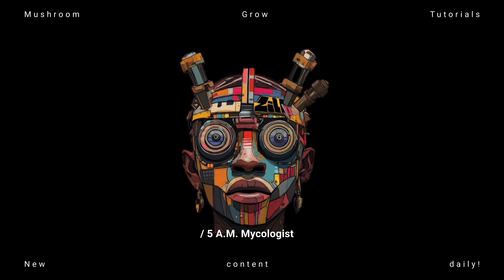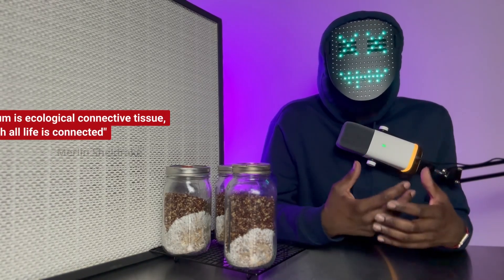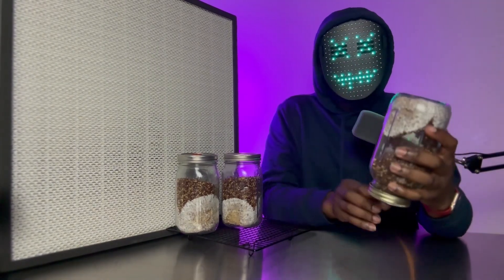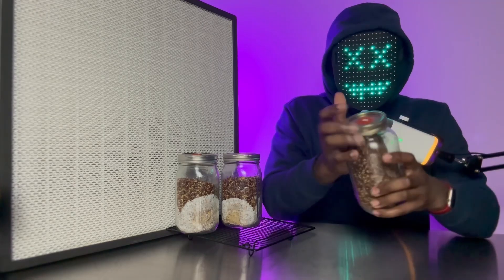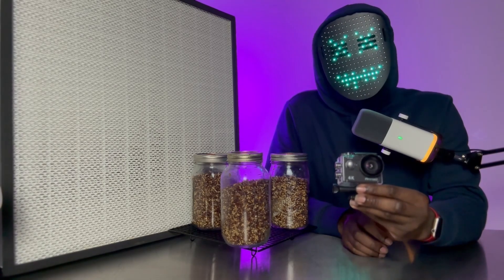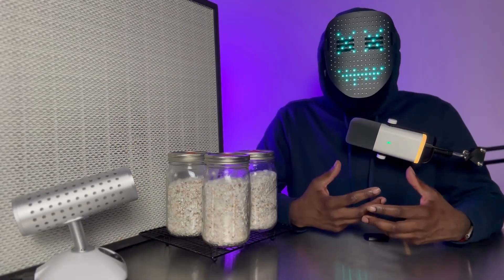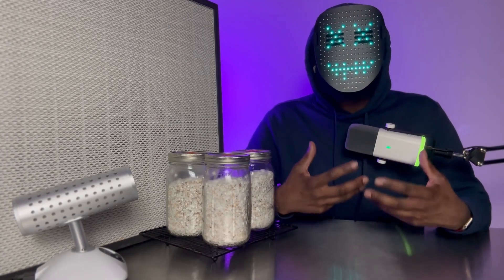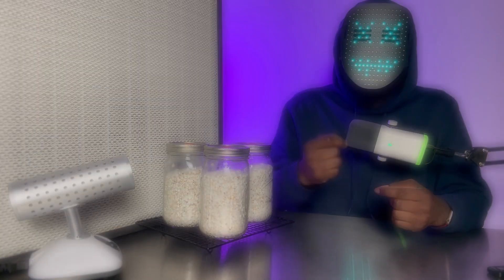COMPLETE GUIDE on How & When to Break, Shake & Redistribute Myceliated Grain Jars + Timelapse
Timecodes
0:00 - Intro
0:14 - Break, Shake & Redistribute Overview
0:53 - Reasons To Break, Shake & Redistribute Your Grain Jars
2:13 - When To Break, Shake & Redistribute Your Grain Jars
2:49 - Breaking Up Grain Jars (Live Example)
5:14 - Grain Jar Colonization + Timelapse
7:38 - Fully Colonized Grain Jars + Closing Thoughts